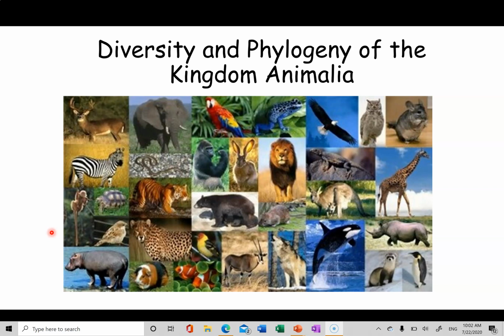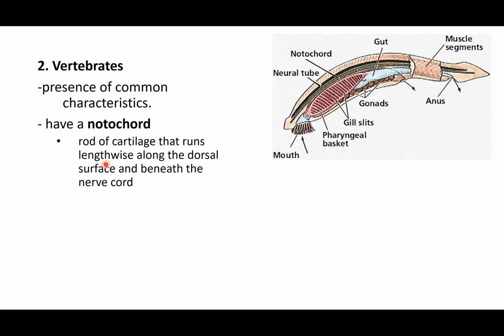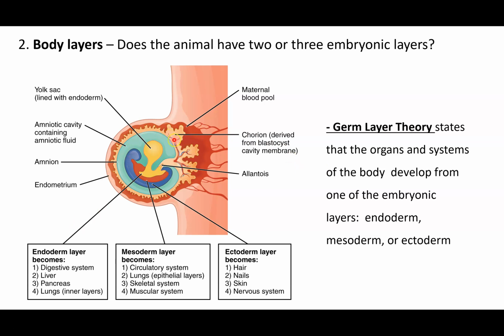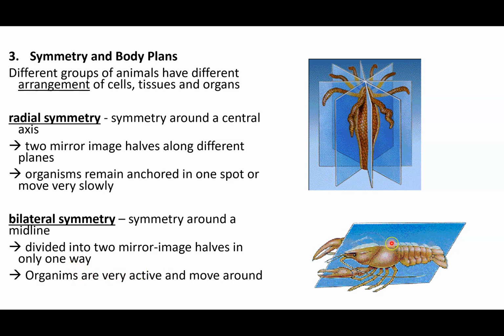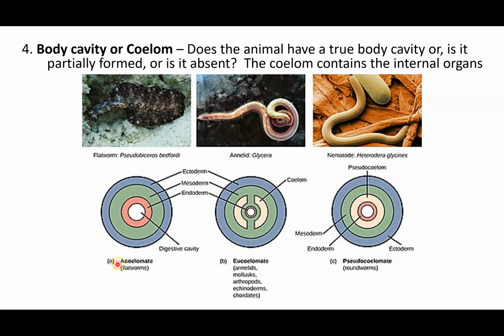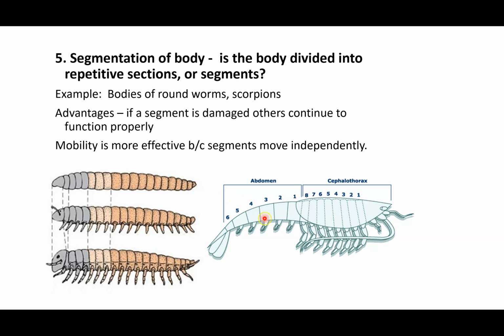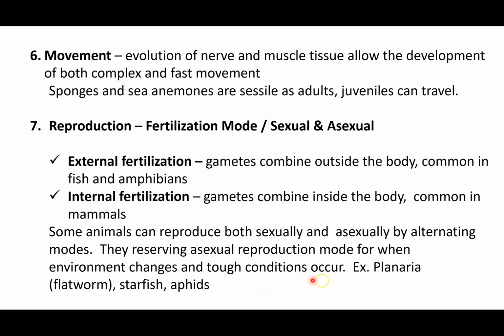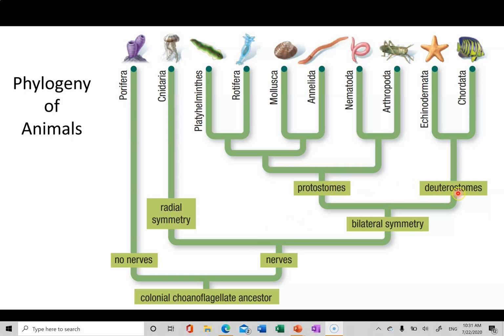Diversity and Phylogeny of The Kingdom Animalia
Examination of the Criteria to classify animals, such as level of organization, body cavity, symmetry, reproduction, etc.  Phylogenetic Tree of Kingdom Animalia